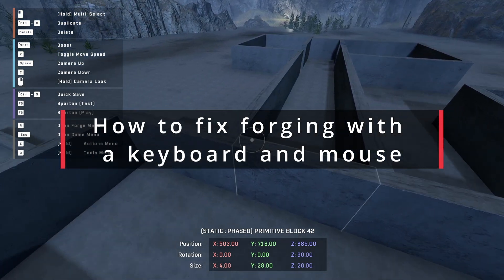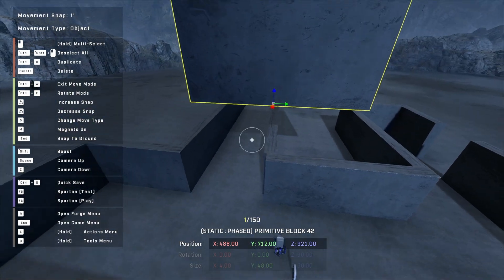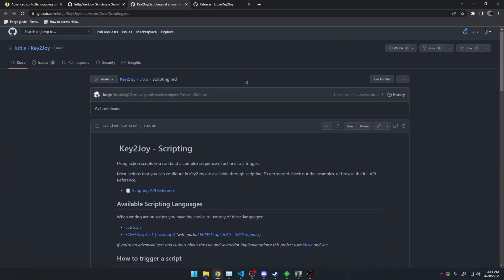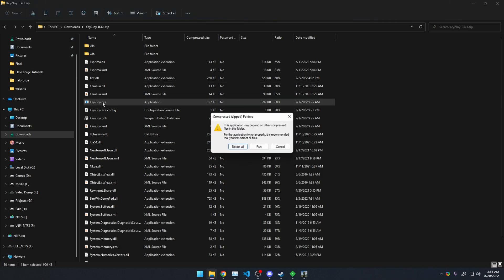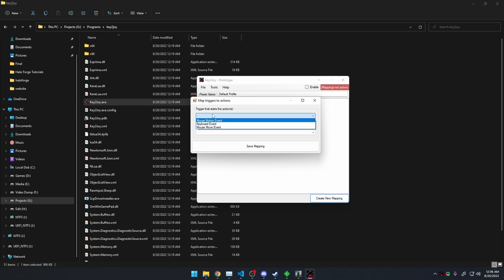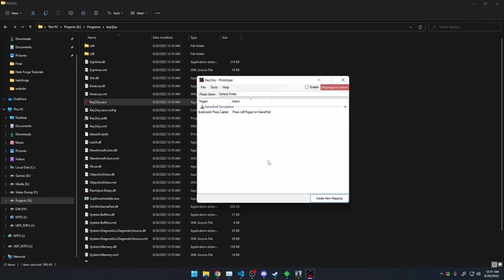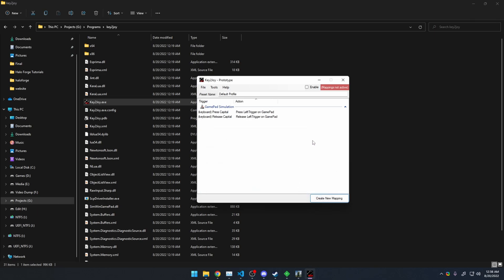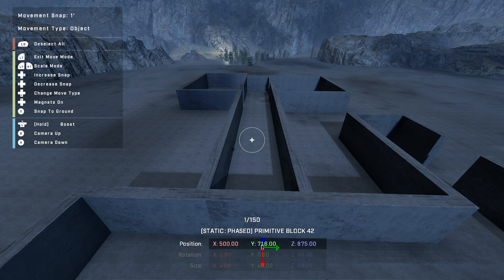How To Forge Easier With A Mouse In Halo Infinite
Unless 343 adds better support for mouse and keyboard this in my opinion is a must have.
It makes forging with a mouse a lot more tolerable by emulating controller inputs on a keyboard.